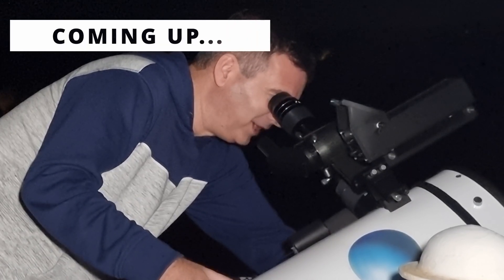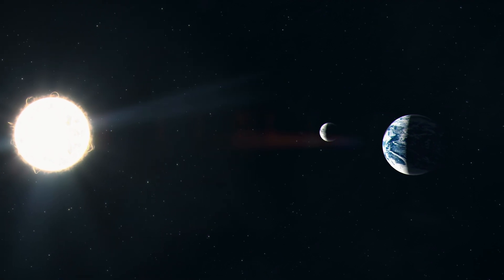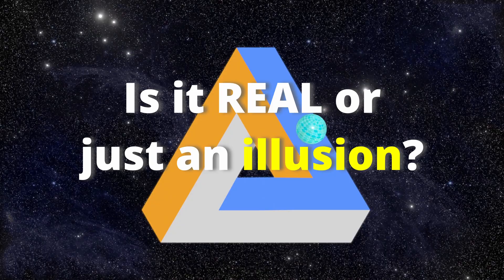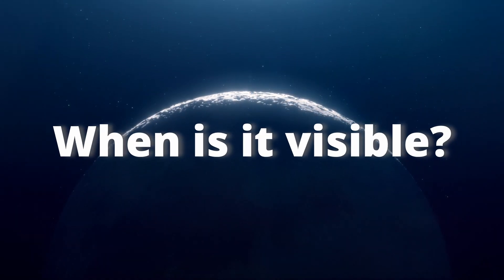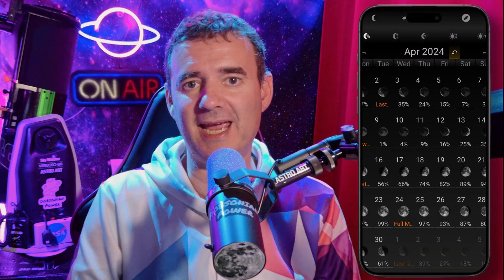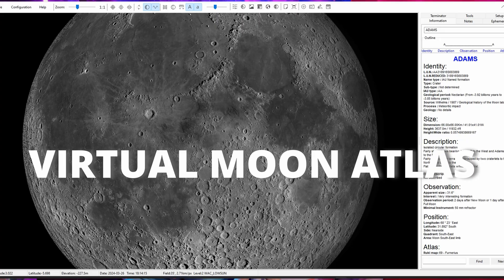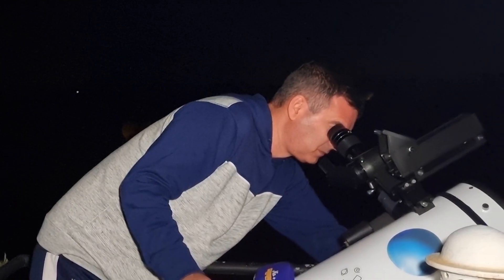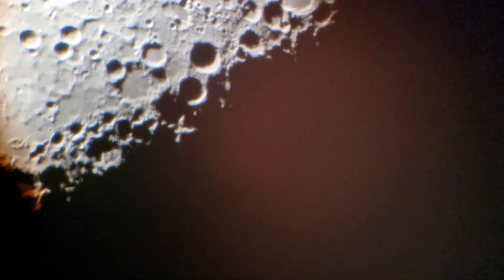How to Watch the LUNAR X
Among the MOON enigmatic features lies one that stands out: the Lunar X.
But what is it?
Is it real or an illusion?
How can we see it?
And when is it visible?
I'm answer to all those questions in this video.